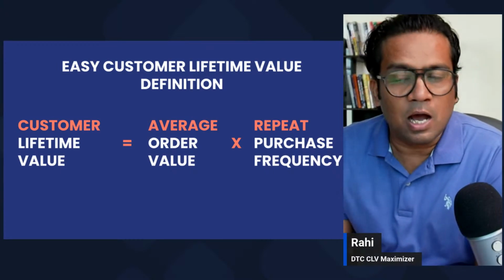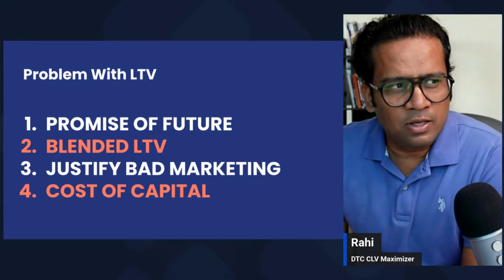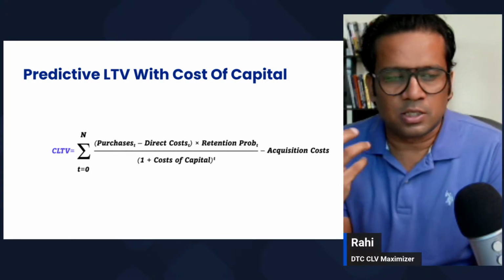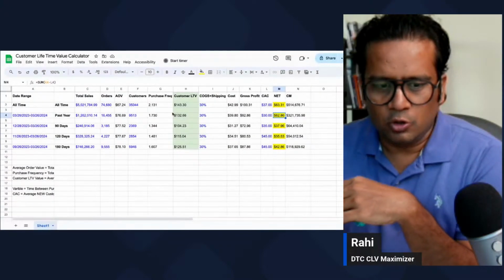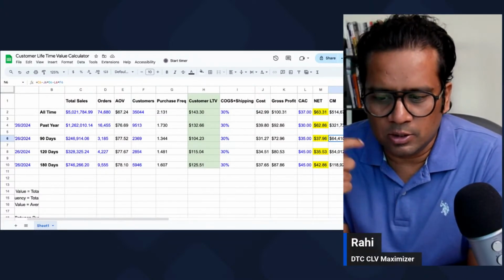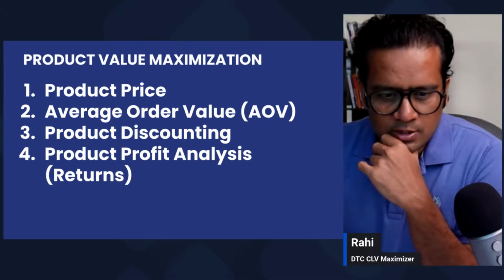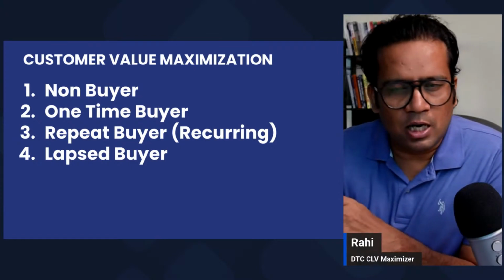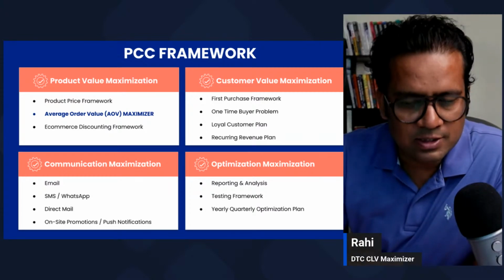MAXIMIZE CUSTOMER LIFETIME VALUE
Get a FREE subscription audit to find the hidden leaks in your subscription program. 48 checkpoints.

WORK with us to retain 70%+ at order 3, done for you in 30 days

If it's your first time here, I'm Rahi Jain, founder of RetainUP.

We fix the offer, the subscription platform, and the lifecycle, so they stay. SunMed went from 61% to 73% 90-day repeat rate. Boka went from 41% to 63%.

2009: Start in ecommerce after college
2012: Launch my own fashion brand.
2019: Close it after scaling past $20M. Retention sat under 20%.
2019 to 2024: Moved to Dubai. Generate $63M in email revenue for DTC brands.
2024: Go all in on subscriptions.

Today: 80+ DTC brands, 30+ subscription programs, on Recharge, Skio, StayAI and Loop.

Most LTV models mislead because they run on averages. Here is how to calculate customer lifetime value you can act on.

In this video:
- Why the simple LTV formula misleads
- Why you should realize LTV within 60 days
- LTV by product and price point
- The levers: price, AOV and the customer journey

0:00 Welcome
1:58 The simple LTV definition
3:57 Where LTV models go wrong
5:57 The problem with averages
9:57 How to calculate it properly
11:56 LTV by product
13:55 Realize LTV within 60 days
15:54 Count retention cost
19:50 Price and AOV
21:50 The customer value funnel
23:48 Lapsed customers